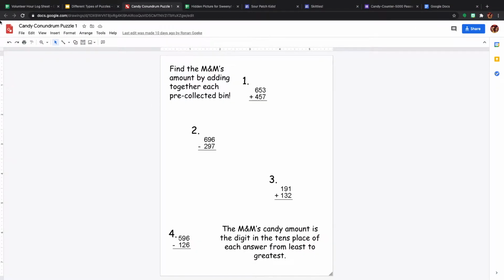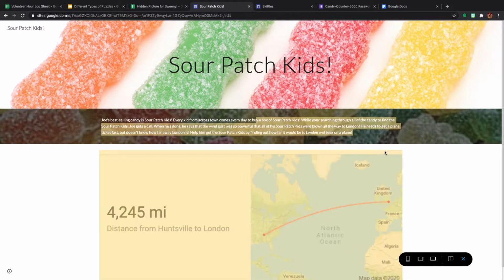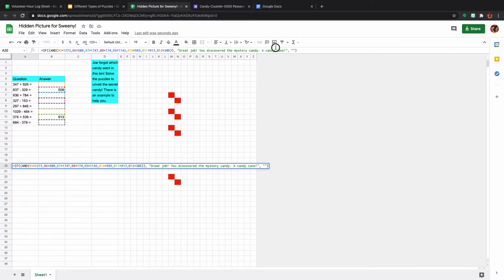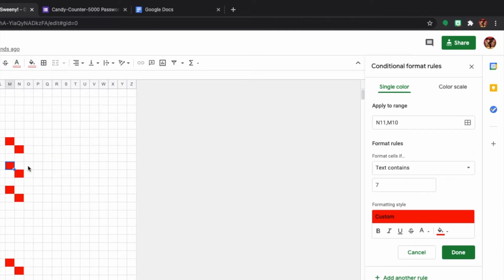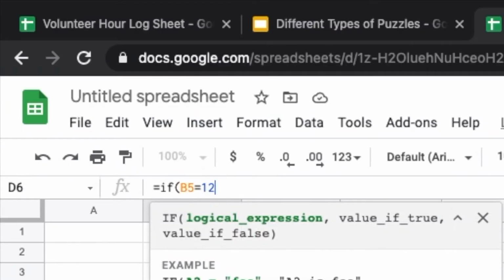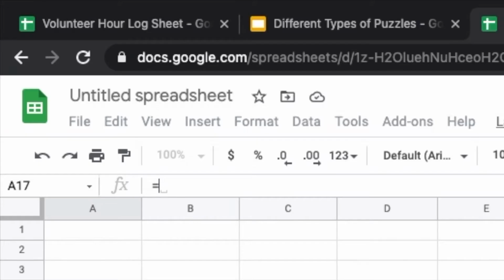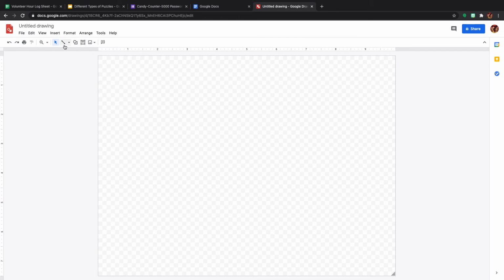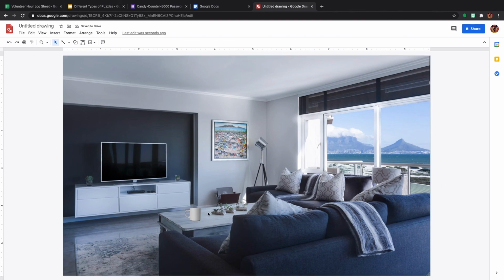How to Make a Digital Escape Room Part 2, Puzzles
Ages 12+, 9 min. Learn how to make a digital escape room in this second of three instructional videos created by a  a Teen Advisory Board member.

Browse the library's collection to learn how to use digital tools